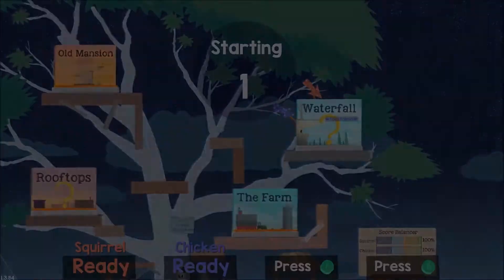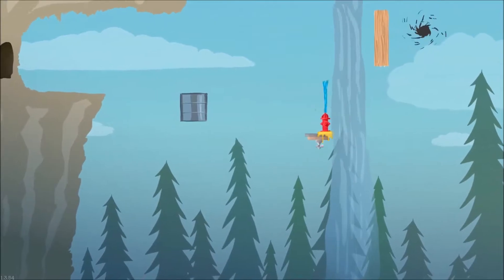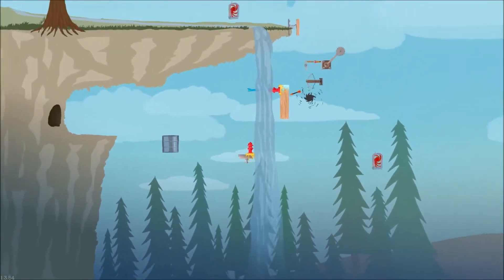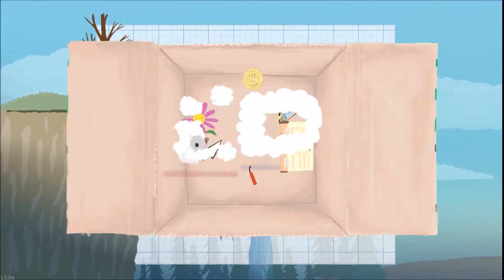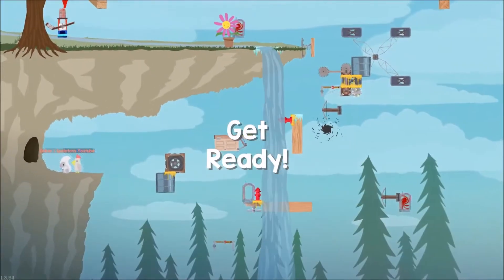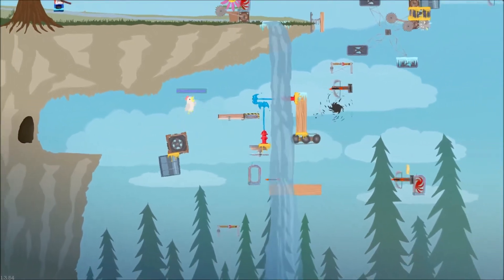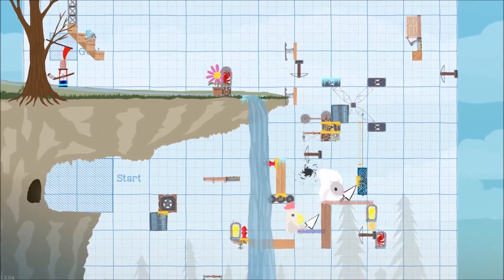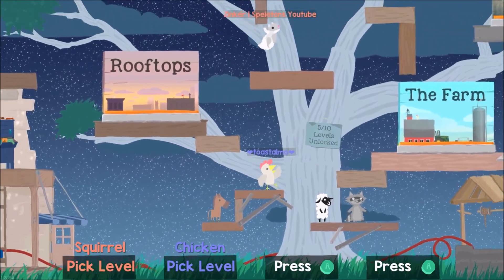Ultimate Chicken Horse - This Is A Party Alright - Episode 6 - Speletons Gameplay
Speletons:
Zinker
Derek

Ultimate Chicken Horse Gameplay